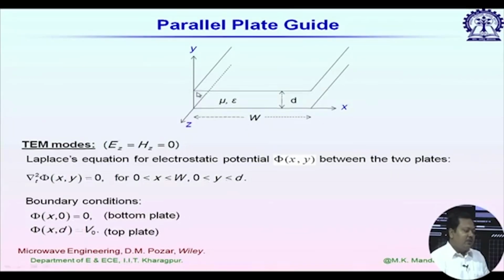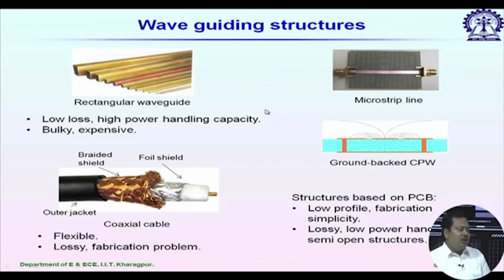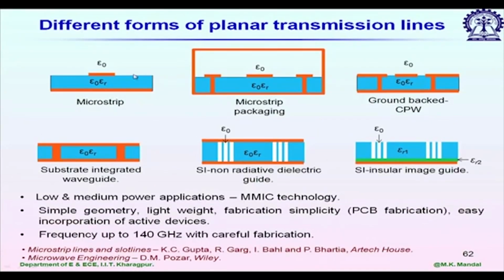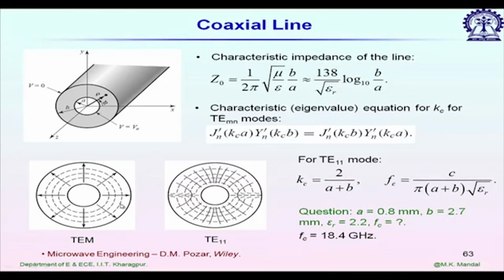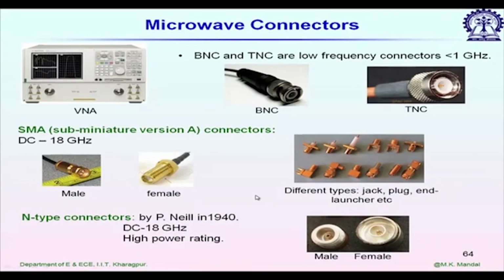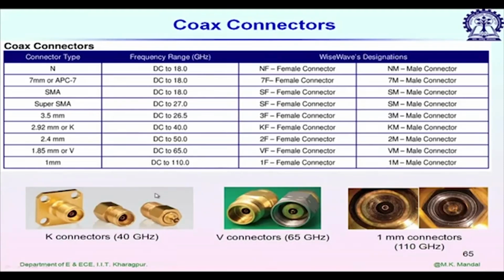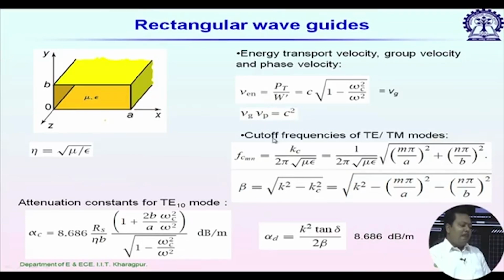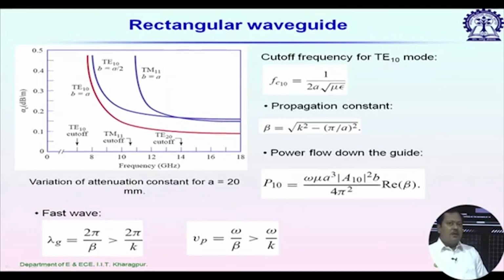Guiding Structures (Contd.) 3